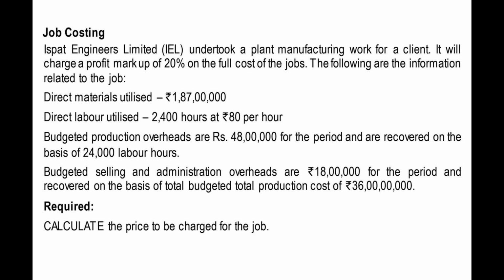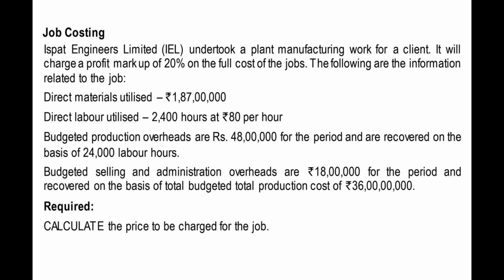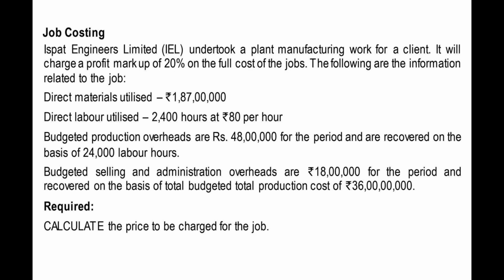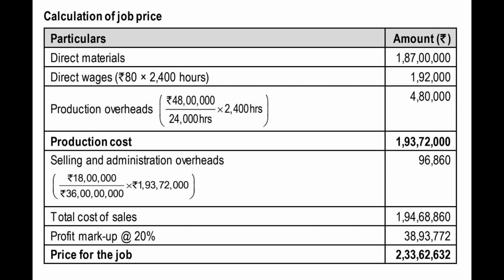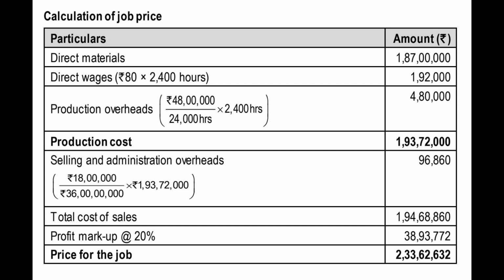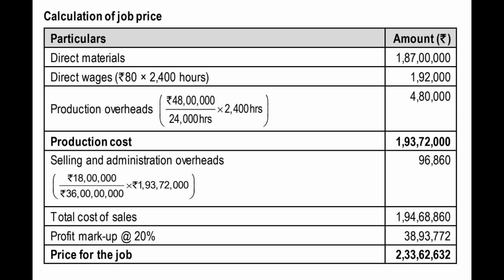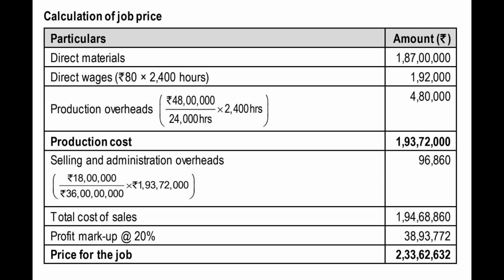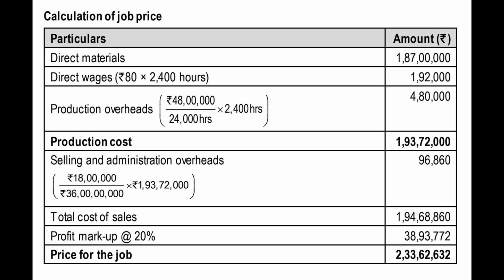JOB COSTING CA & CMA INTERMEDIATE | CA KOLAJIVEL V | COST AND MANAGEMENT ACCOUNTING | EXPLANATION